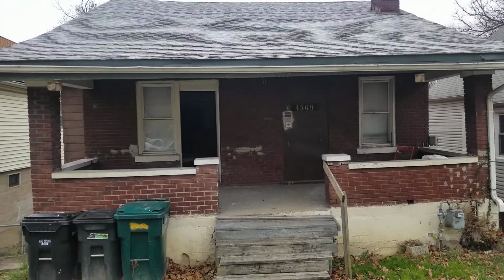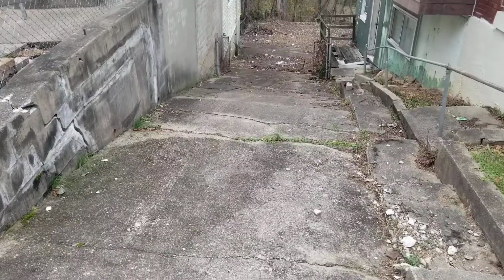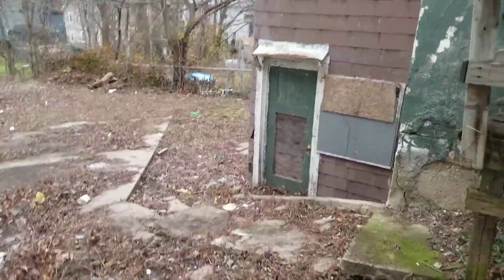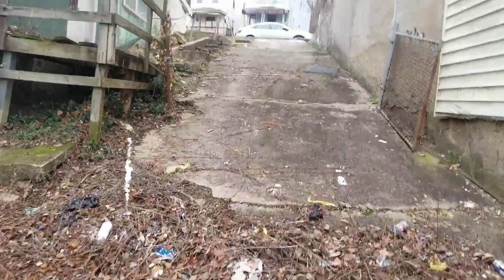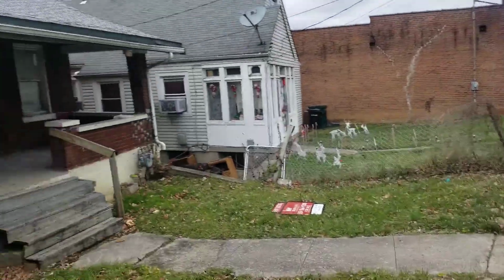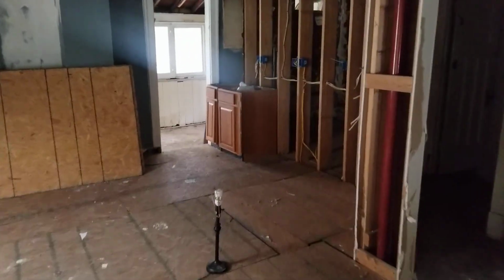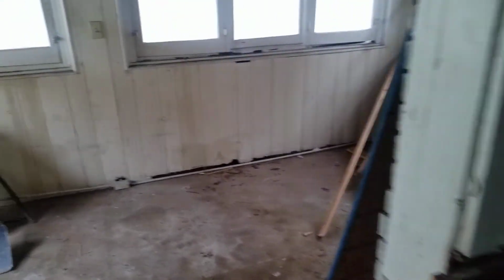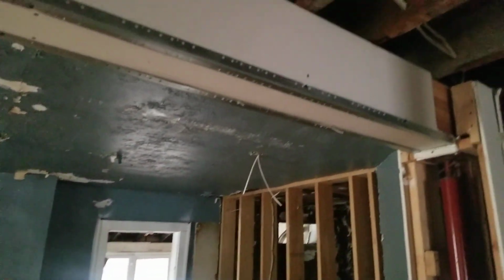Real Estate 2020 - Prices Going UP??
Real Estate Prices Going UP??

Wow, 2020 was a challenging year. With so much that happened across the country, you might be wondering how it’ll impact real estate trends in 2021.

While the pandemic did disrupt home sales in the spring of 2020 (which is usually considered the hottest season for real estate), the market quickly made an impressive rebound. Real estate experts have reported that the surge in home sales toward the end of 2020 actually made up for the spring market losses.1

Will we see more of the same results in 2021? How will the housing market shake out in our current economic climate? Whether you’re selling, buying or staying put, here are the 2021 real estate trends you need to know!

Real Estate Trend #1: Slim Pickings for Home Buyers
Okay, this is probably the hardest real estate trend to swallow—so brace yourself: Inventory has been incredibly low! For perspective, inventory was down nearly 20% in October 2020 compared to the previous year.2  There just weren’t enough houses for sale over the year to meet buyer demand.

But don’t worry, we’ll walk you through what to expect if you enter the market.

What Slim Pickings Mean for Buyers
Low inventory means you need to be on your toes when you go house hunting—the best homes will likely be snatched up fast. In October 2020, more than 7 in 10 sold homes were on the market for less than a month.3 That doesn’t leave much time to hem and haw over your home search. If you want to find a good home in this slim market, here’s some advice:

Sacrifice some wants. If you can’t find the house you want, be willing to give up some “nice-to-haves” for your “must-haves.” Find the least expensive home in the best neighborhood you can afford and upgrade over time.
Expand your search. What if the location where you’re planning to buy is too competitive? You might be surprised at the gem you can find in a less popular neighborhood. Working with a real estate agent who really knows the area is the best way to find a home that fits your budget and lifestyle.
Get preapproved ASAP. Getting preapproved for a mortgage before you go house hunting is a must in any market. But in a market with such a limited home supply, not doing this legwork ahead of time gives a preapproved buyer free reign to swipe the home you want right out of your hands.

Real Estate Trend #2: Home Prices Are Still Rising
Next up: home price trends. In October 2020, existing home prices grew by a whopping 16% compared to last year—rising to a national median of well over $300,000! This marks more than 100 straight months of year-over-year price gains.4 Sellers, this should put a big smile on your face! And hang tight, buyers—we have some advice for you too.

What Higher Prices Mean for Buyers
If you’re going to buy a home in this expensive market, you absolutely must find out how much house you can really afford. Commit to staying within that budget amount no matter how much pressure you feel watching competitors pluck good homes off the market.

To feel confident about buying a home this year, follow these tips:

Limit your house payment to no more than 25% of your monthly take-home pay. This payment includes principal, interest, property taxes, homeowner’s insurance and, if your down payment is lower than 20%, private mortgage insurance (PMI). Plus, don’t forget to consider homeowner’s association (HOA) fees when preparing your budget.
Save at least a 10–20% down payment. A 20% or more down payment helps you avoid PMI—an extra fee added to your mortgage to protect your lender (not you) in case you don’t make payments. Anything less than 10% will drown you in extra interest and fees. Saving a big down payment like this is possible! If you stay patient and motivated, you can save for a five-figure down payment by this time next year.
Choose a 15-year fixed-rate conventional mortgage. The overall lowest cost home loan is a 15-year fixed-rate mortgage. Rip-off mortgages like the 30-year mortgage, FHA, VA, USDA, and adjustable-rate ones will charge you so much extra in interest and fees and keep you in debt for decades. No thanks.